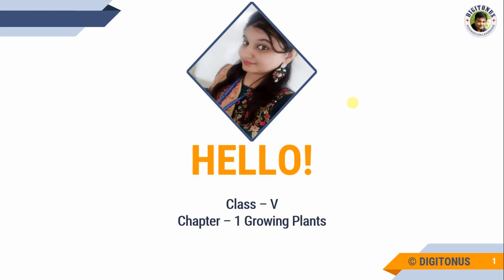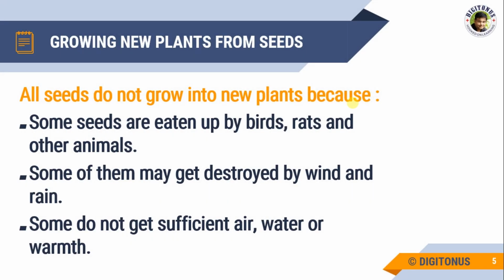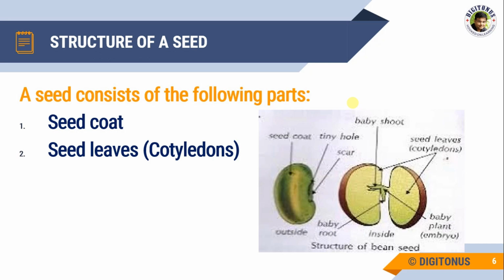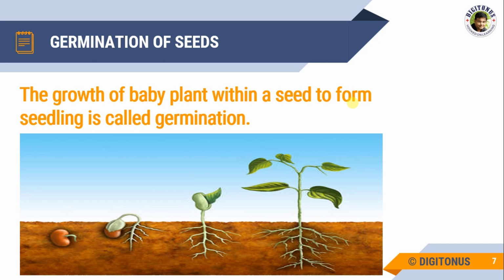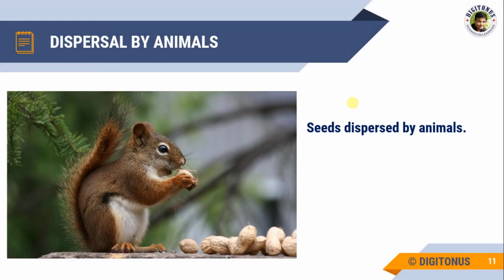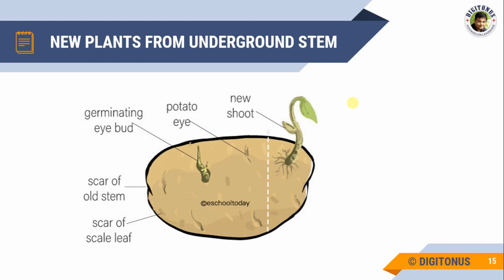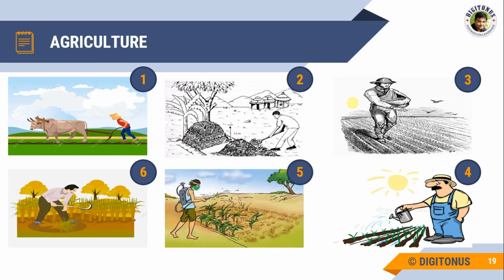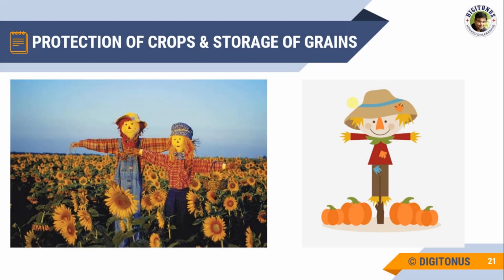Class - V Science | Chapter 1 | Growing Plants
This is a chapter explanation video of the class: 5 Science, Chapter 1- Growing Plants.